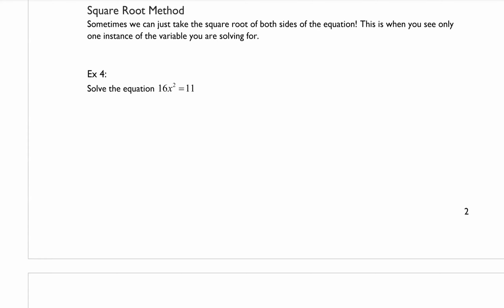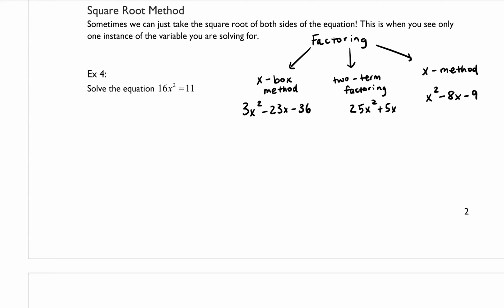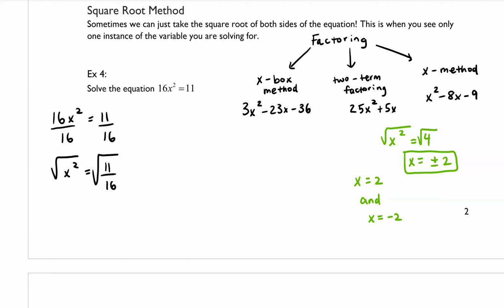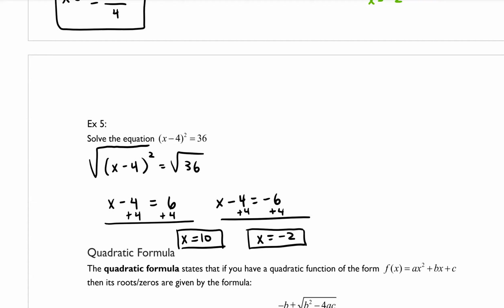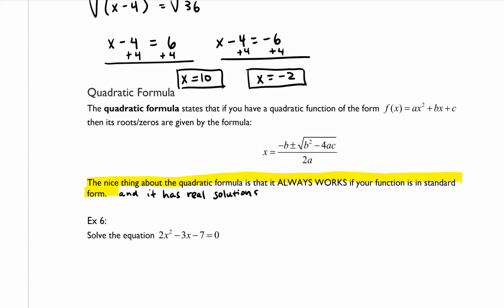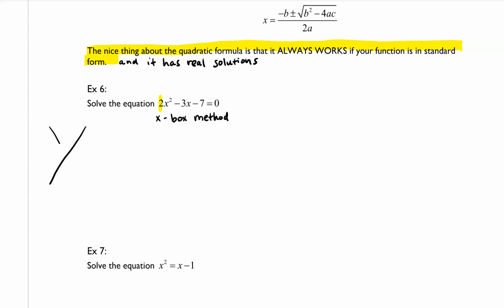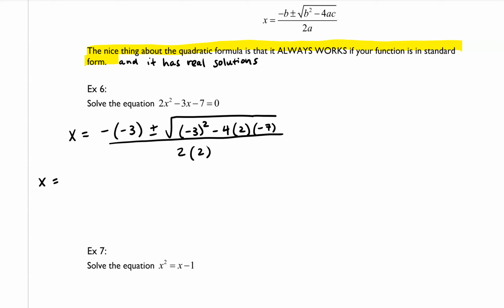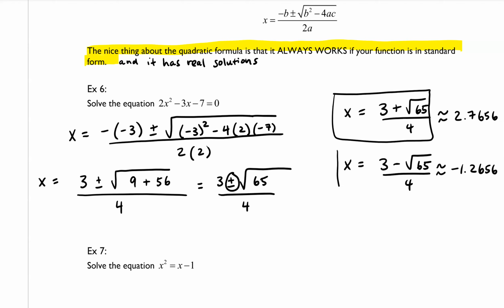Quadratics Part 3